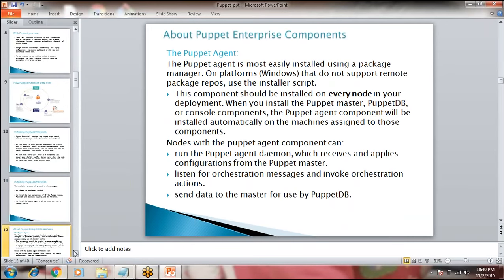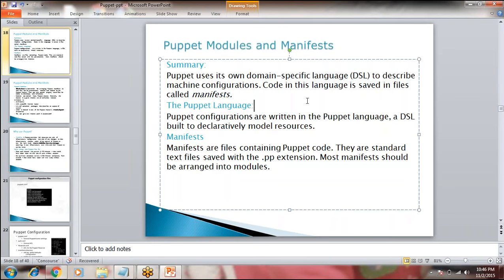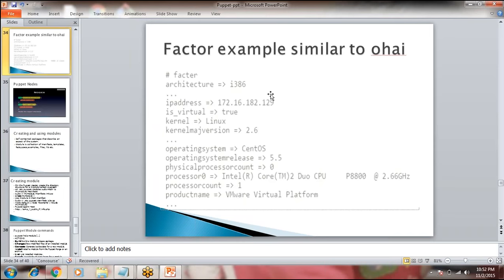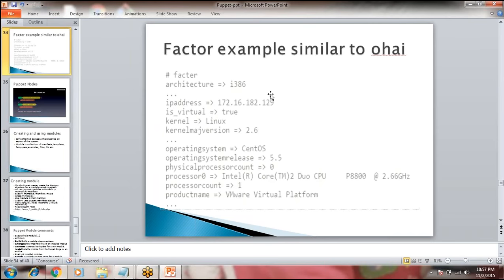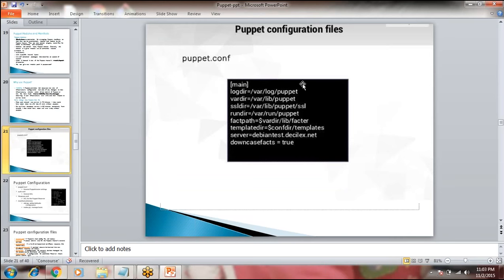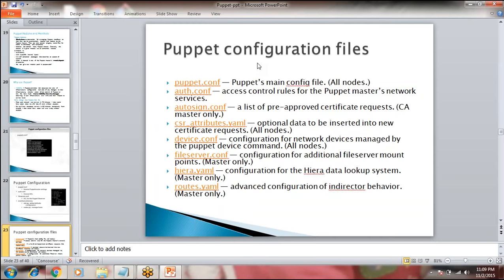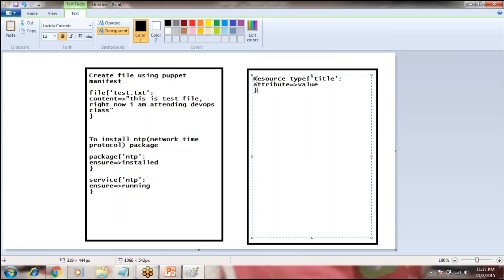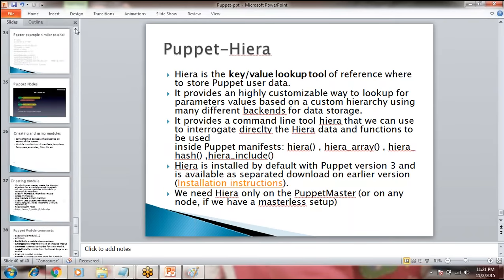Devops Puppet Introduction